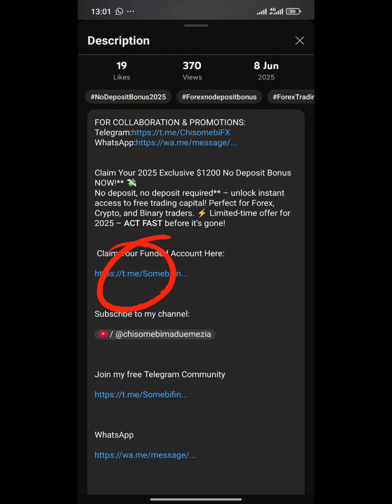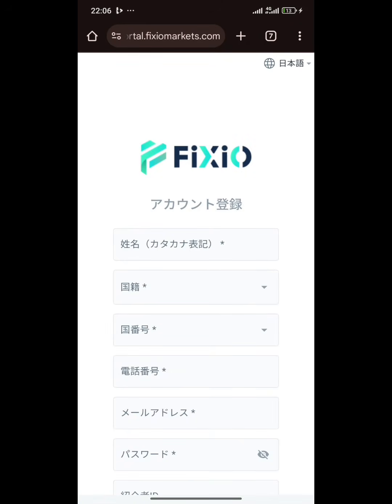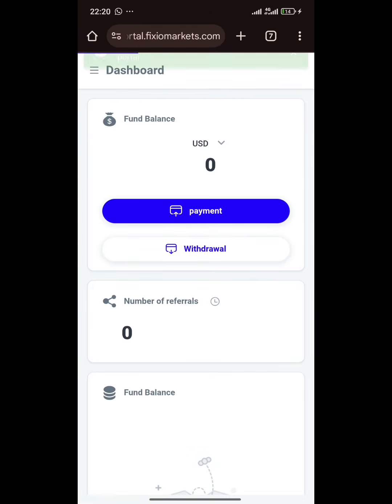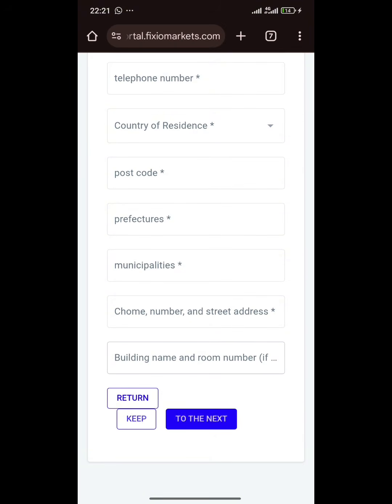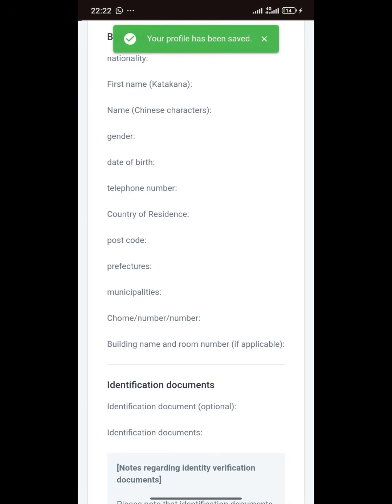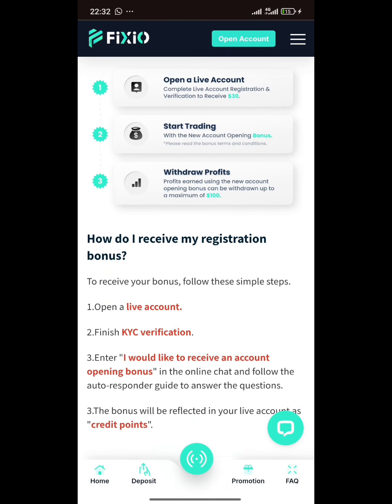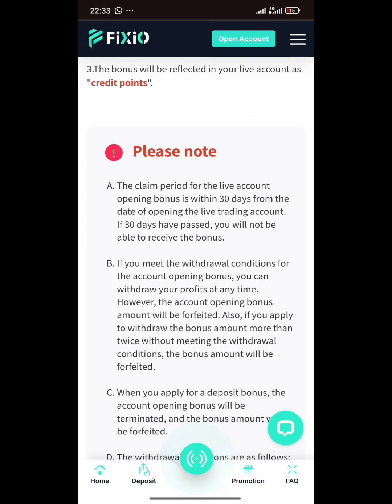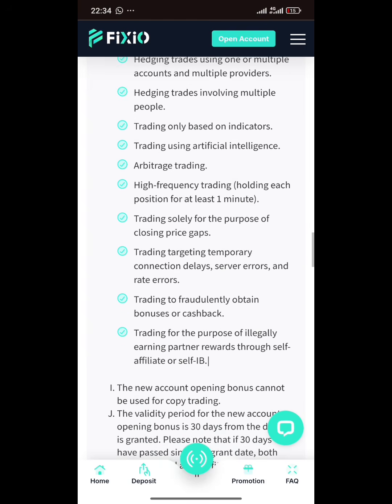GET $30 WELCOME BONUS WITH KYC AND NO DEPOSIT BONUS REQUIRED! CLAIM NOW IN 2025!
💰"Start trading instantly with a $30 no deposit bonus – no KYC or verification required! This exclusive offer for 2025 lets you trade risk-free, giving you the perfect opportunity to grow your account without any upfront investment or the hassle of identity verification".

💡 What’s in This Video:

Step-by-step guide to claim your $30 no deposit bonus.

How to start trading without KYC verification.

Tips to maximize your profits with this risk-free bonus.

$30 Welcome Bonus

No KYC Required Bonus

Trading Without KYC Verification

Forex Bonus Withdrawal Proofs

Start Trading Risk-Free

Forex Brokers No Deposit Bonus

Claim $30 Bonus for Free

Risk-Free Forex Trading Offers

Instant $30 no deposit bonus

Forex Trading with no KYC

Forex no KYC account

Starting trading without verification

Best Forex bonuses with no deposit